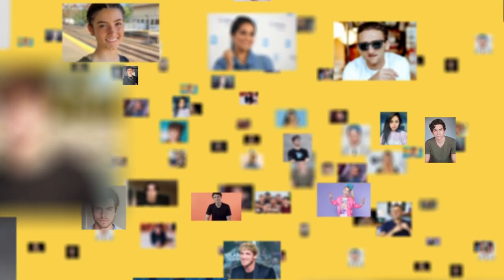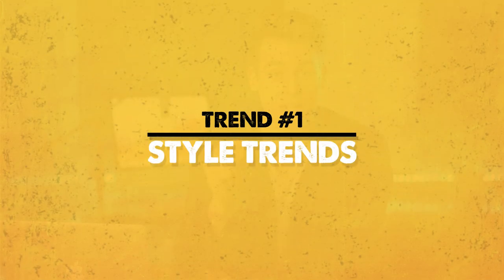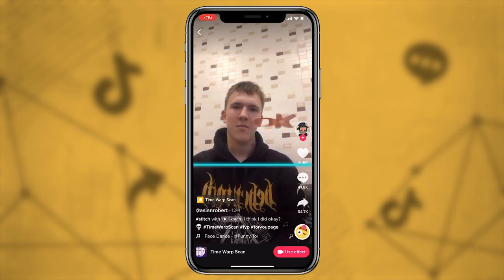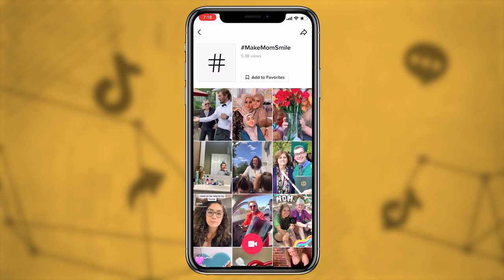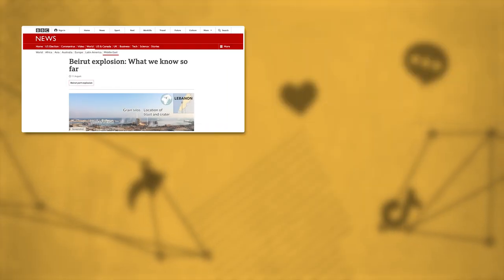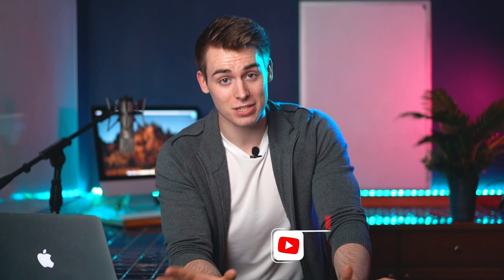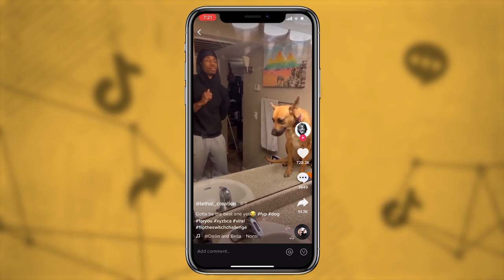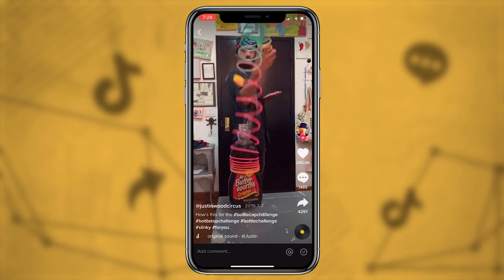TikTok Trends: Go VIRAL With The 6 Different Trend Types (Part 1)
TikTok Trends: Understanding The 6 Different Trend Types (Part 1) | In today's video, we break down TikTok culture from a birdseye view and review the 6 distinct top trends that exist. Typically, most users classify 'trends' as either simple song trends or dance trends but truthfully there's much more than that.

It's actually a very simple process to research TikTok trends, but there are some minor nuances to understand. If you're looking to go viral with TikTok trends, learn the top TikTok trends of 2021, grow on TikTok in 2021, watch examples of top TikTok trends, this video will answer those questions and more.

WORK WITH ME: Think you're ready to take your TikTok influence to the next level and unlock meaningful growth?

Remember, gratitude is currency!

▸ TikTok (NOT my main account)

If you've read this far just comment “TikTok To The Top!” and have an awesome day! ;)